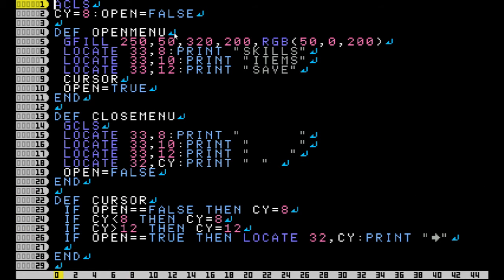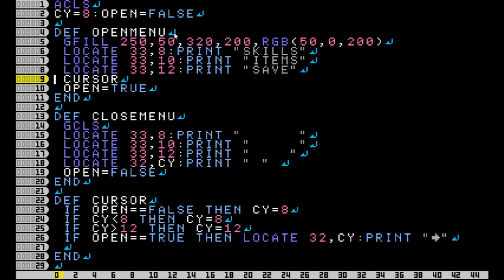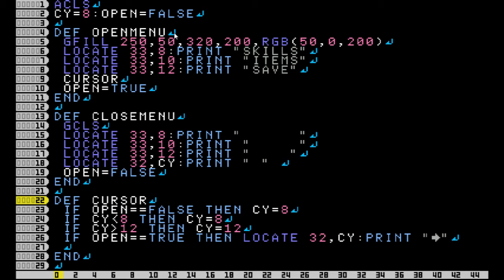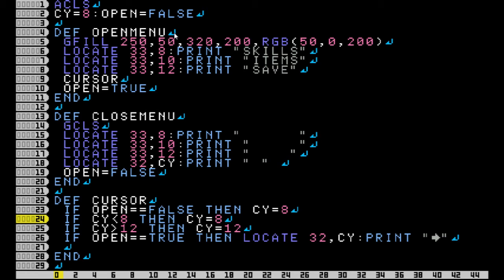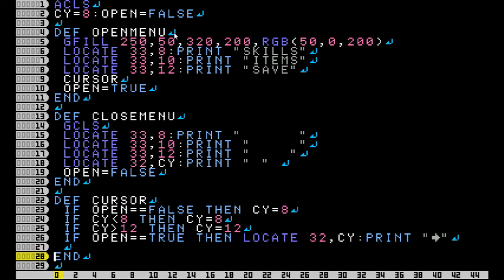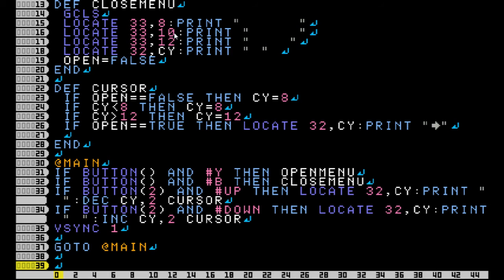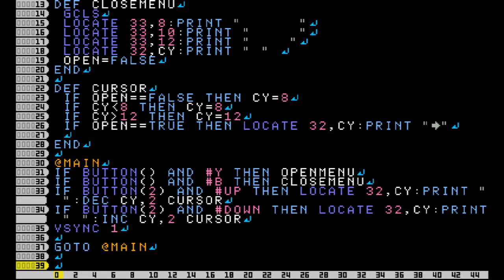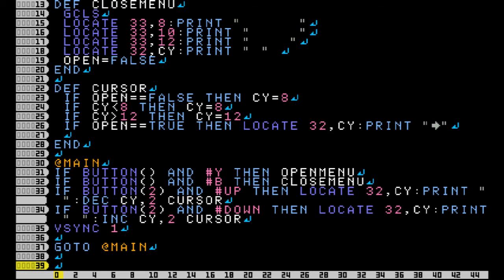SmileBASIC Tutorials - Making Menus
KEY: 4KK83JD6